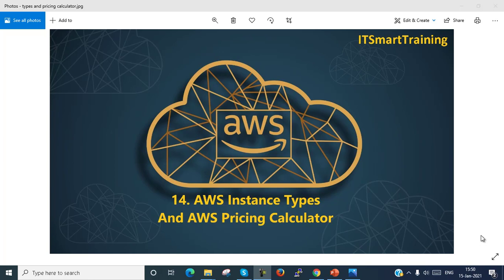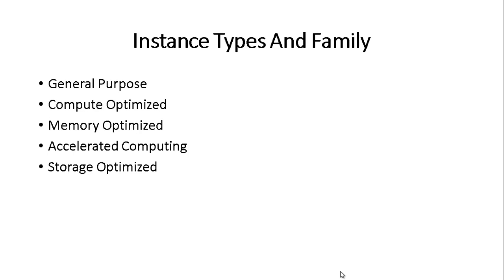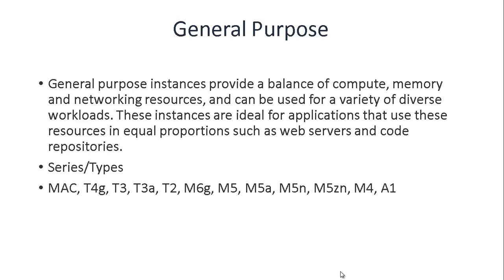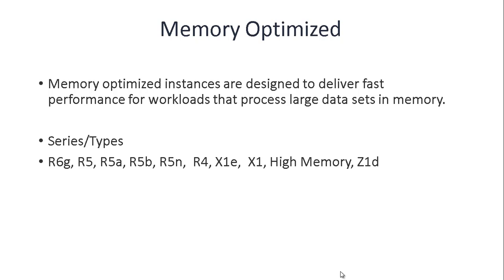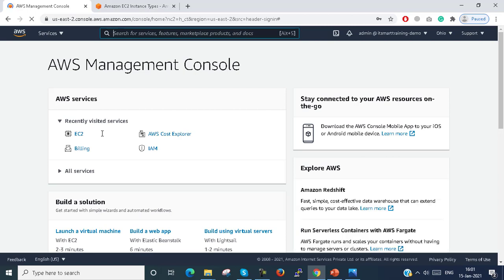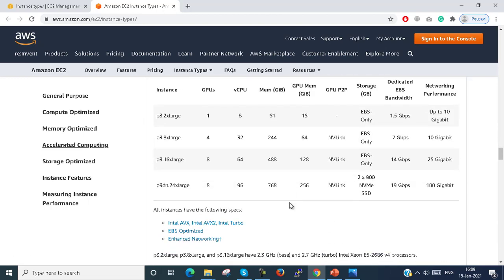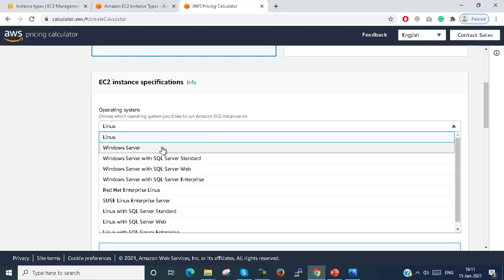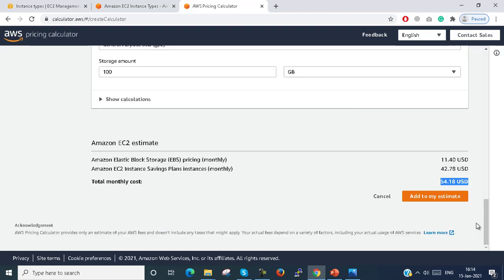AWS Instance Type And Pricing Calculator | Episode 14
14. AWS Instance Type And Pricing Calculator